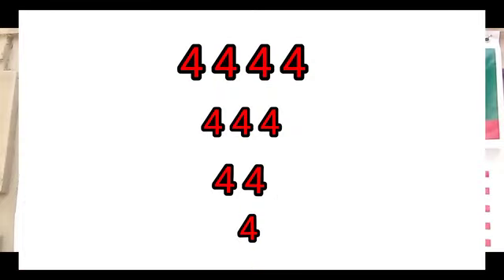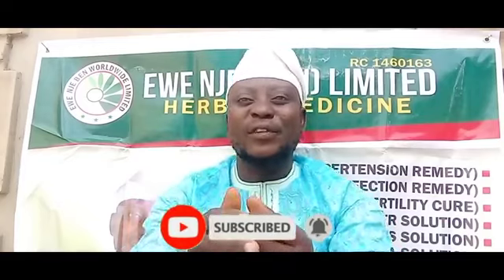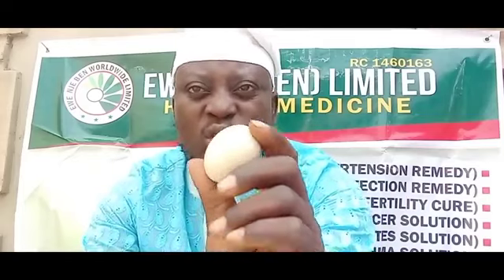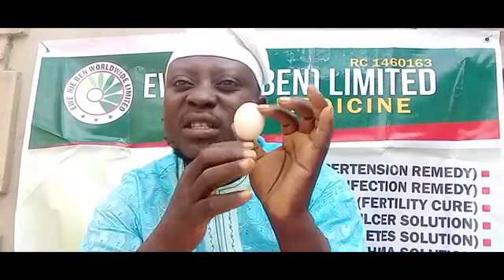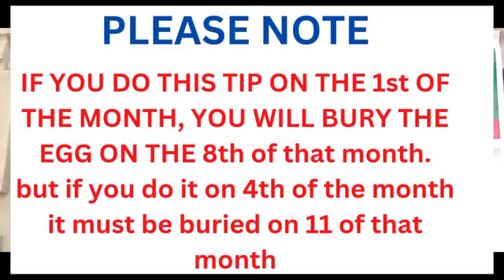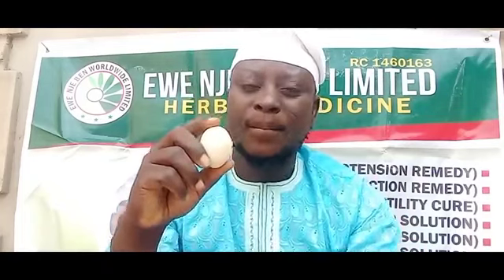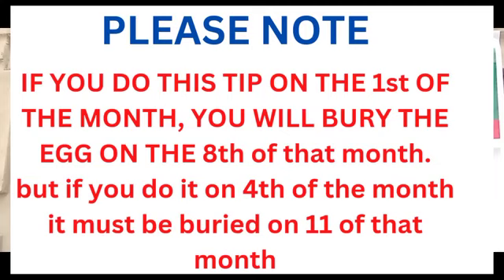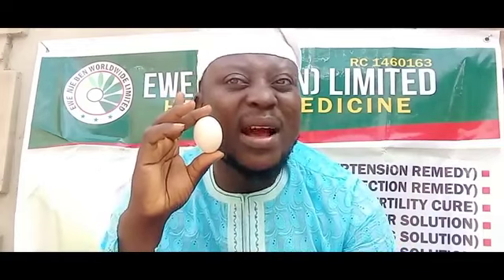REPOST... One of my Old video that talks about HOW YOU CAN BREAK A CURSE BECAUSE IT BREAK YOU